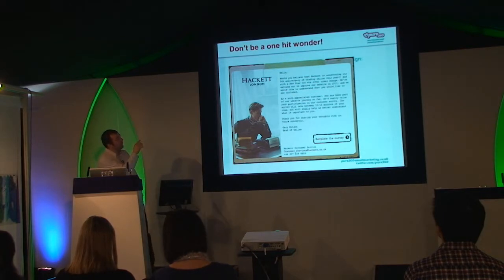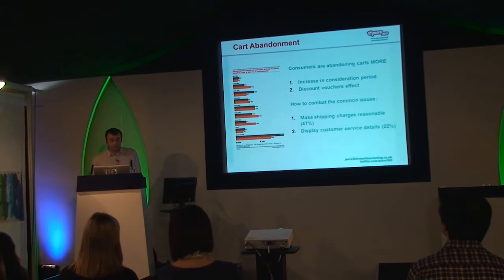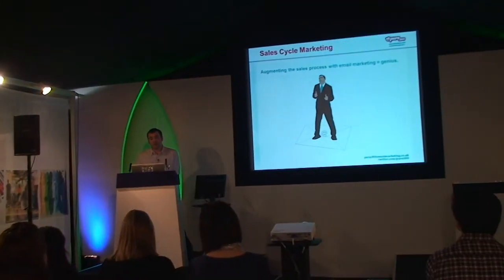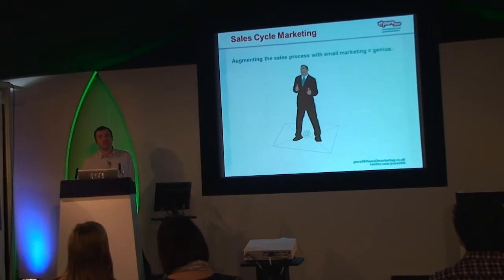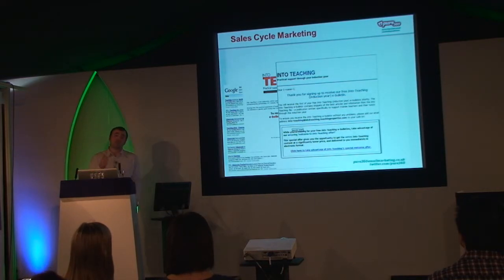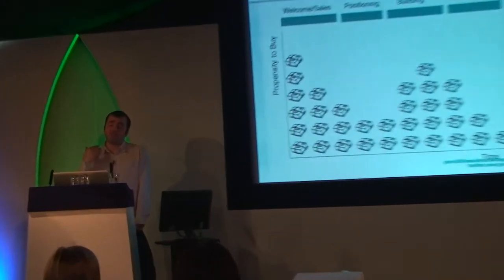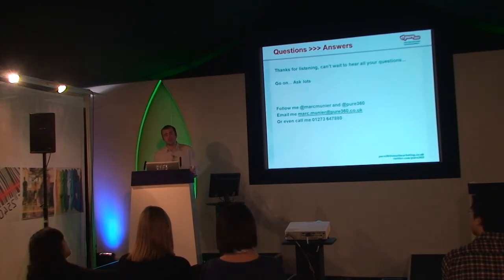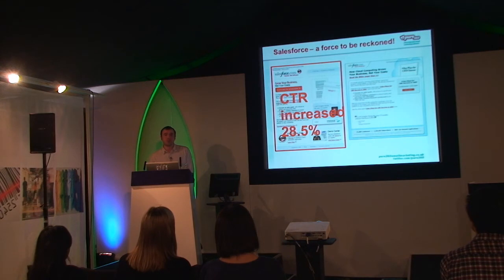Karma Media Productions - Digital Agency Video Production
Karma Media Productions - is a digital agency and video production company..

Video Marketing is an Amazing Way to Enhance your Website and Business…
Customers trust websites that have videos and are far more likely to become your customer.

Our video marketing services will get you started quickly in harnessing the power of online video. We create professional videos that will advertise your business.

We work alongside businesses, agencies, designers, visual effects artists, photographers and creatives, providing a full service production house where all of these services are provided to our clients under one roof.

Filming and streaming services from the UK’s leading live streaming experts
Event filming and live streaming from anywhere in the EU Capture live video from events and conferences.

Reliable and scalable multi-camera video systems, create and deliver web video that audiences want to watch.

Social live streaming with twitter, facebook and YouTube delivery - Live streaming to tablets, desktops and mobile devices.

Expert video, cameramen and producers with years of corporate experience through partnerships with leading agencies.

dm@KarmaMediaProductions